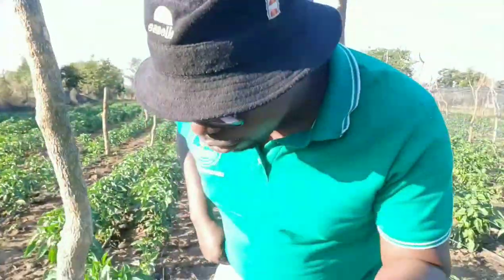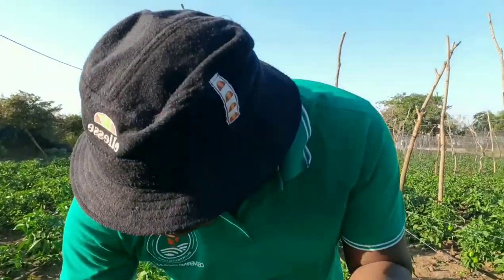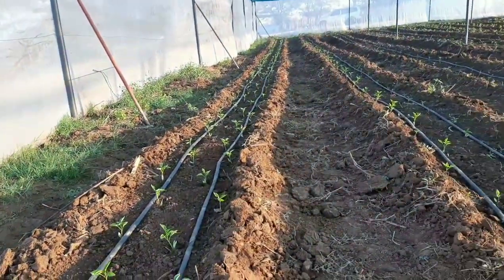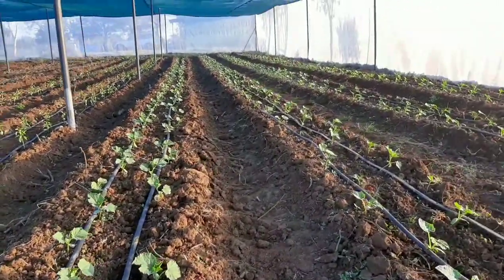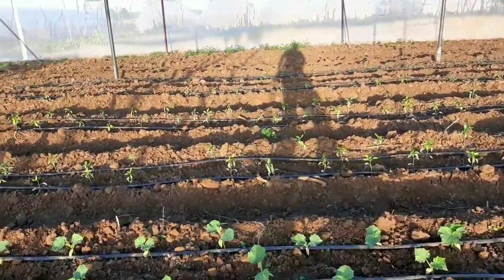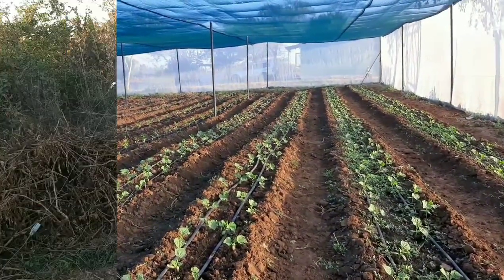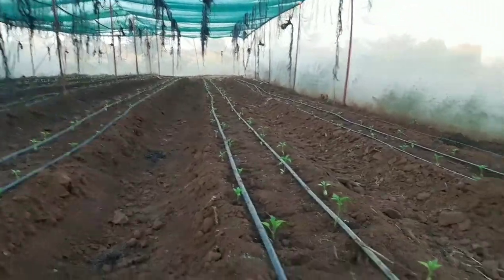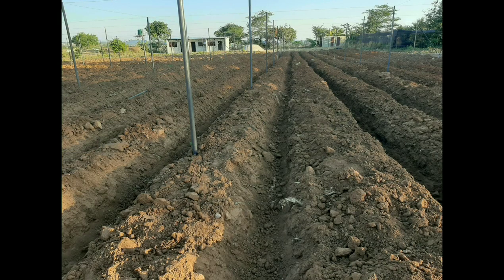Progress : Project Migration from Open field to shadenet/nethouse.